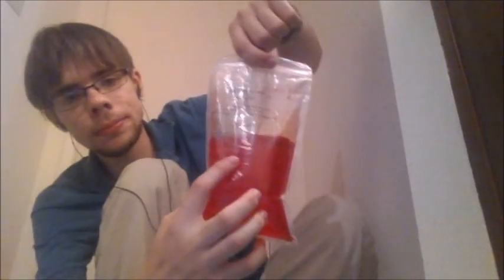Timothy Eats MRE (Chicken Pesto Pasta)